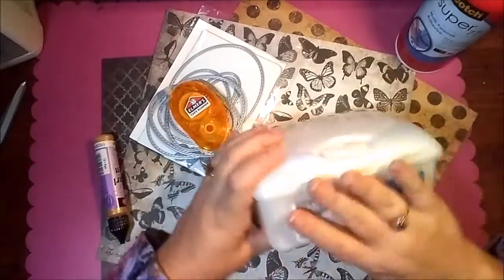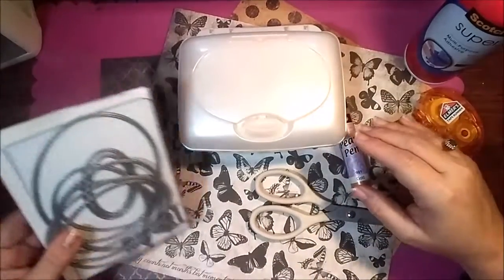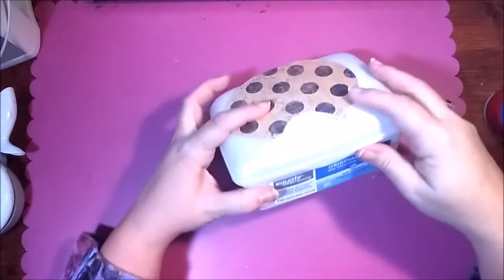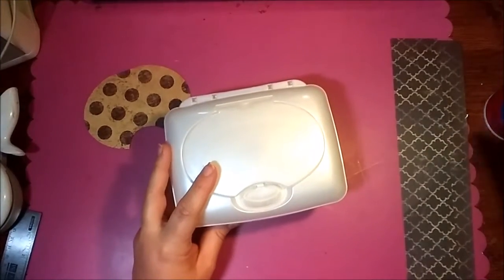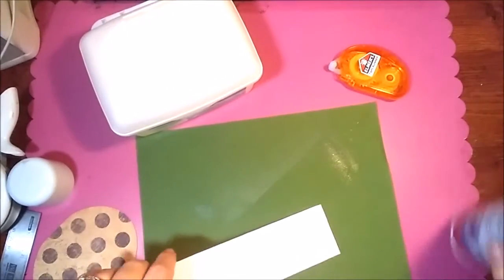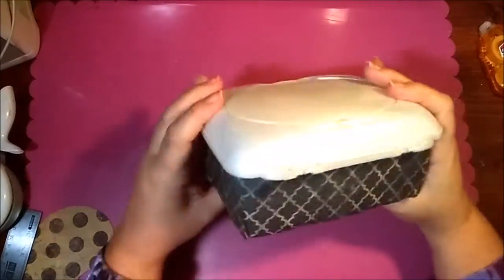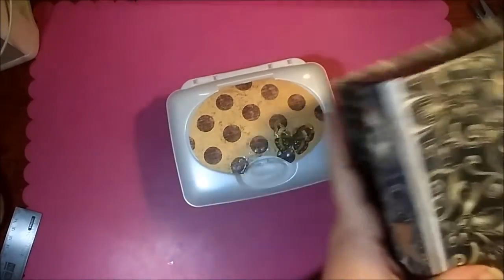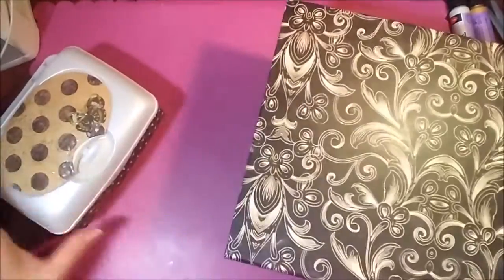Easy Altered Makeup- Wet Wipes Container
With a little bit of time, fancy paper and glue, you can alter any box or container to match your decor. This is a very easy project that can be done quickly.

For more tutorials, tips and inspiration, please visit these links:
 T W I T T E R

 F A C E B O O K Group
(new FB challenges every 1st and 3rd Saturdays w/ Bugaboo Stamps 2017 Winner Sponser)

 F A C E B O O K You Tube Group

 F A C E B O O K Heart of Sunday Bible Journaling

ScrapBook Blessings Club is a Tutorial/ Techniques/Tip blog.  A place where you can come and find tutorials, techniques and tips for the everyday at- home crafter, from beginner to advanced.